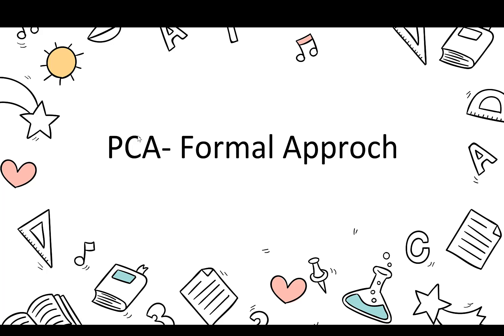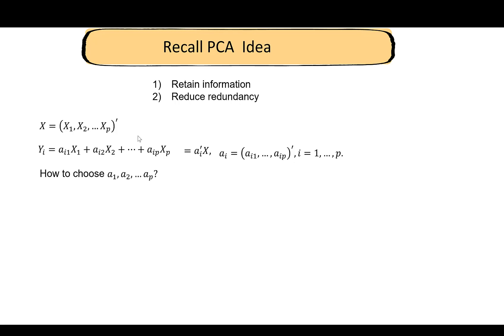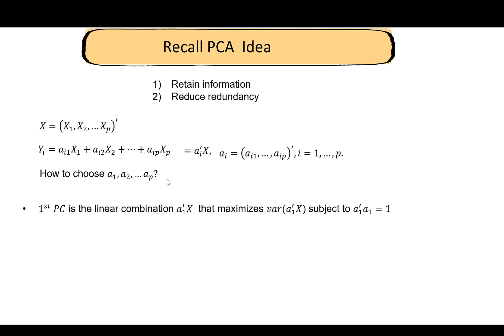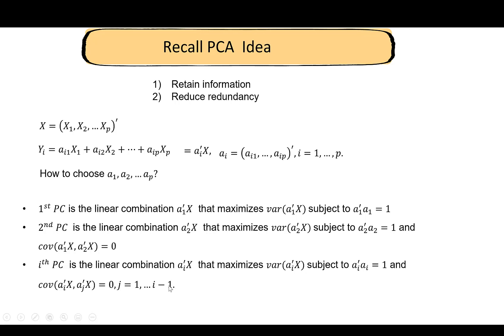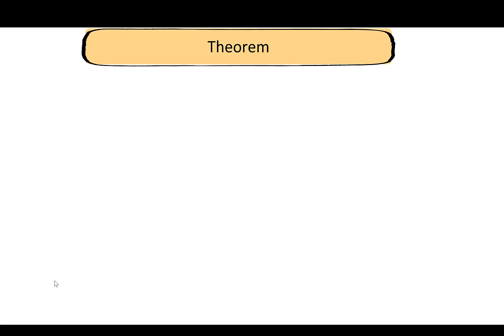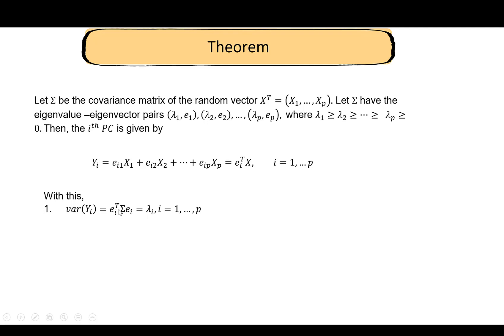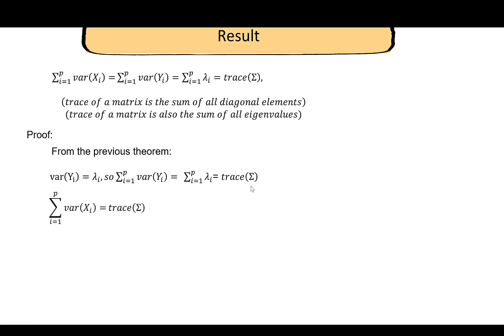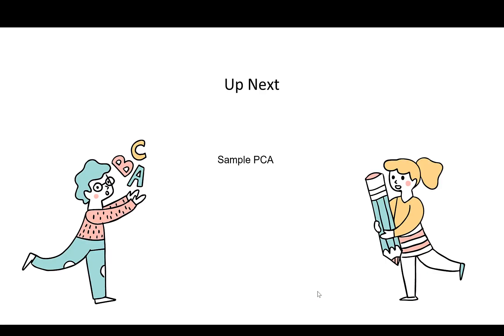PCA another approach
This takes a slightly theoretical look at PCA. It also establishes some basic properties of the principal components.